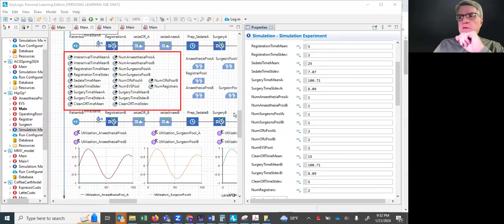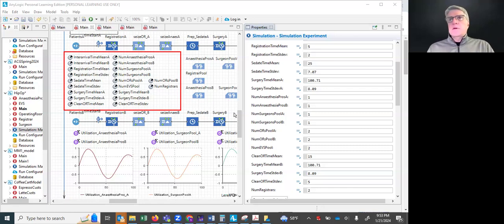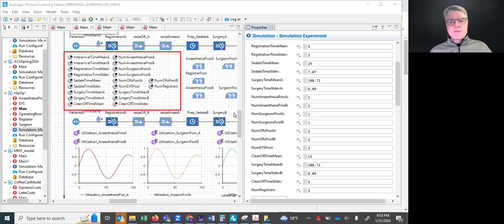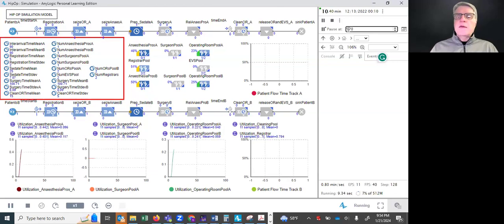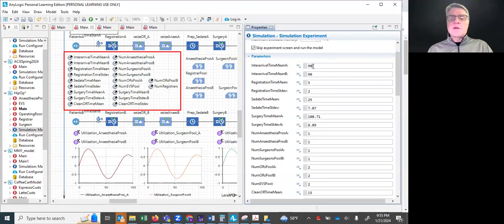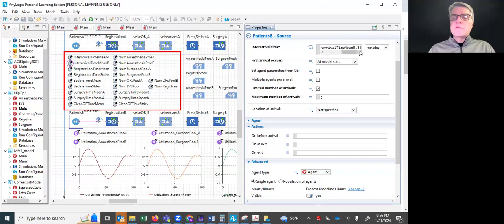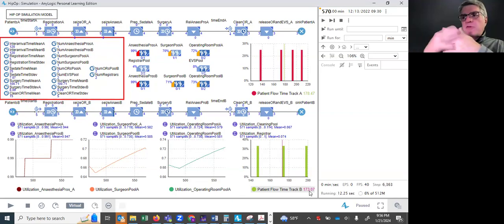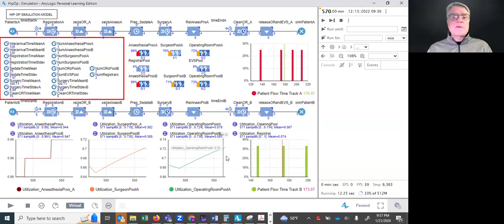Hip Op Case: Psychology Matters!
Consider the possibility of slowing down the pace of patient arrivals to improve the customer experience by reducing their flow time.